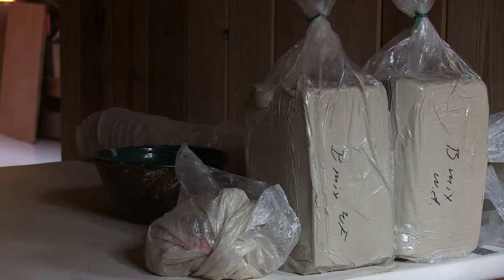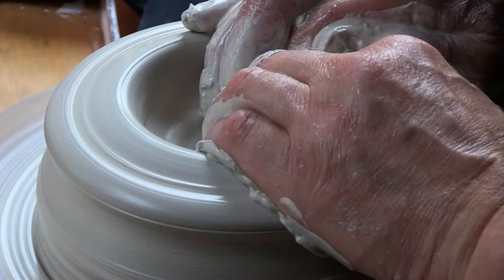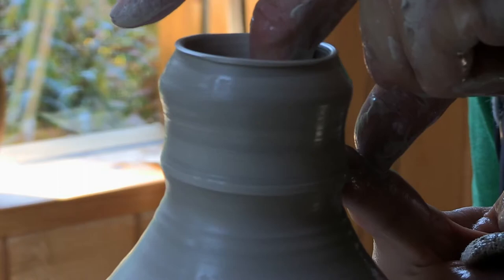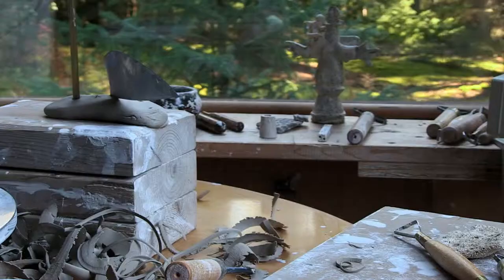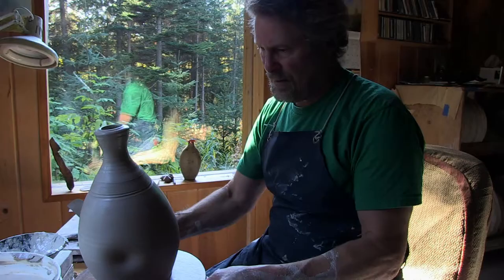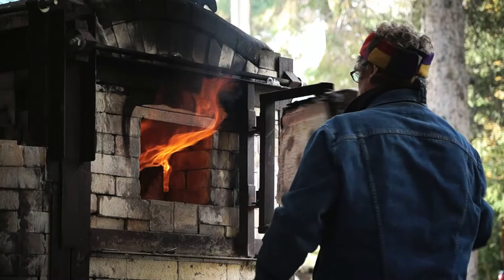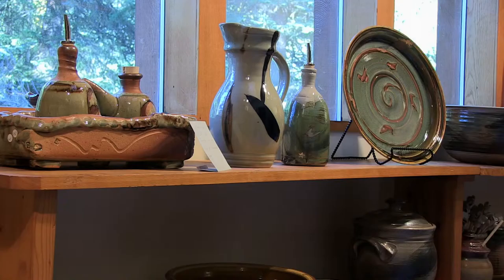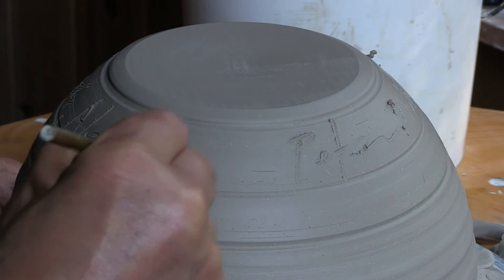Interview with potter Peter Brondz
Get a glimpse of an artist working, with a focus on materials and processes. Creating an object of function and beauty from raw materials takes time and immense skill. Artists acquire knowledge of processing and working materials through observation, information passed down by family members, formal education, apprenticeships, self-learning, and experimentation. Museum collections around the world also provide invaluable sources to study. Through close examination and experimentation, artists gain knowledge about how objects from the past were made or to inspire new work. Artists often become educators and masters in their specialized fields.

It’s All Material
On view Nov. 7, 2014 through Feb. 22, 2015
at the Anchorage Museum
In a time when handmade objects are increasingly rare, “It’s All Material” celebrates craftsmanship. From baleen and ivory to metal and glass, the exhibition highlights the natural materials found in the North and explains the methods that have evolved to shape those materials into something functional, beautiful or both. The exhibition features more than 100 objects from the Anchorage Museum’s collection, including a Fran Reed fish skin sculpture and a Delores Churchill teaching basket. In videos, contemporary artists such as potter Peter Brondz, and metalsmith Rick Potter demonstrate how they select and work with raw materials. Visitors can touch samples of furs and gutskin, or examine microscopic views of antler and mountain goat wool. By offering insight into an object’s origins, "It’s All Material" promotes a deeper appreciation for the resources, inventiveness, time and skill required to make museum-quality objects.